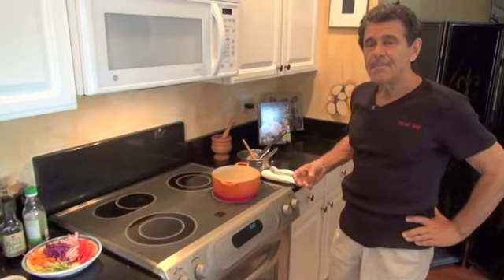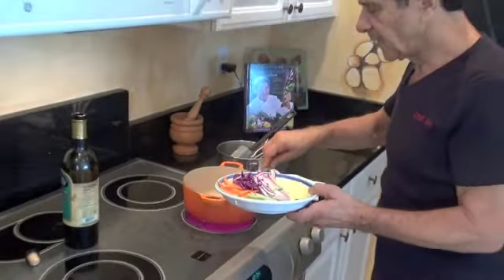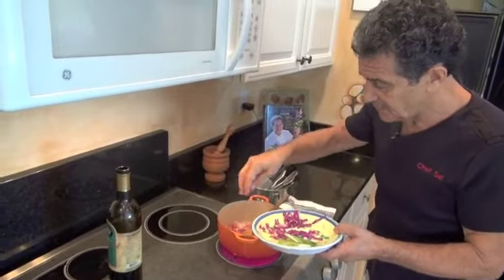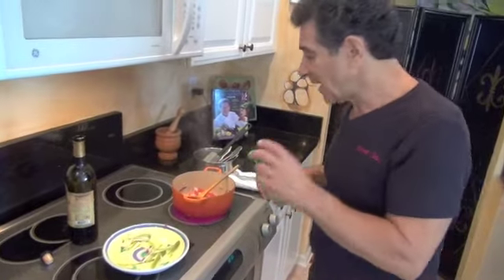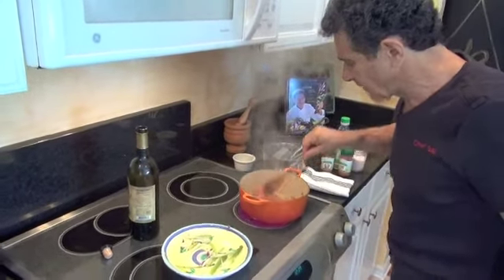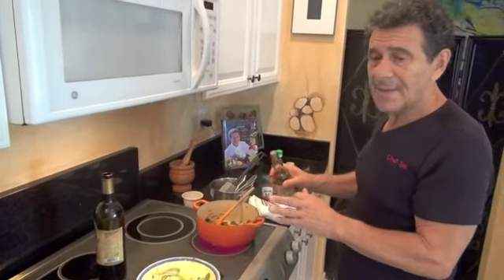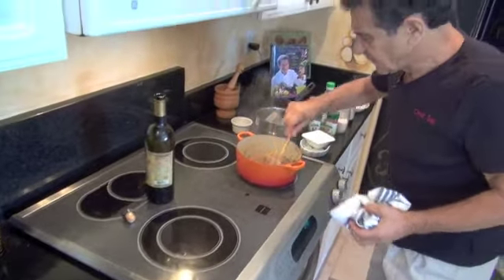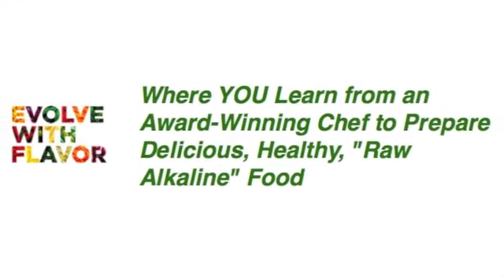AN EXOTIC, Flavor-PACKED Salad - Cooked Alkaline Japanese Salad with Hiziki, Arami, and Wakami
For 6 FREE Recipes from Chef Sal's Book and More, please visit ...

Today, we have an unexpected Asian Treat - Cooked Alkaline Japanese Salad with Hiziki, Arami, and Wakami.

It is incredibly delicious, way beyond the quality and nutrition of your favorite Asian restaurant.

For the written recipe, please go to ...

This is also a great weight-loss recipe, for more information on Raw Food Weight Loss from Chef Sal, please go to ...